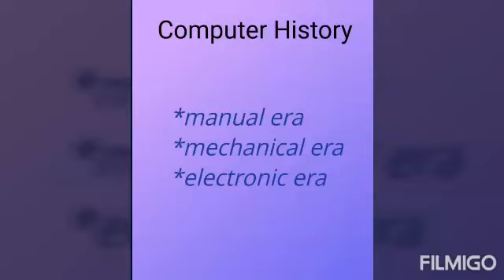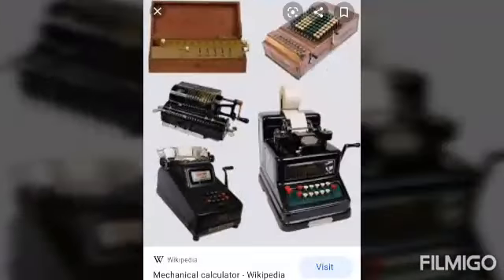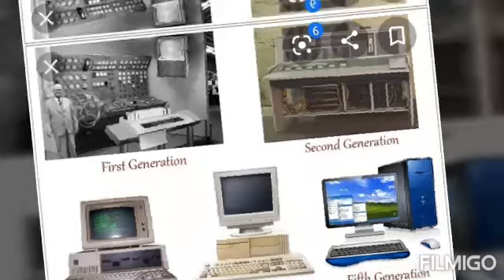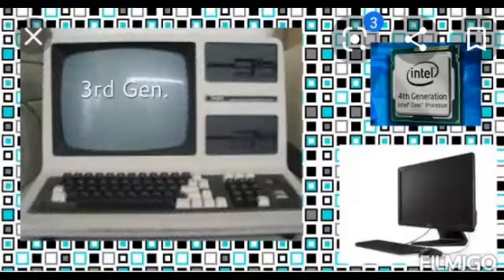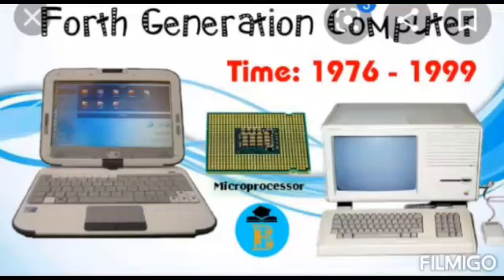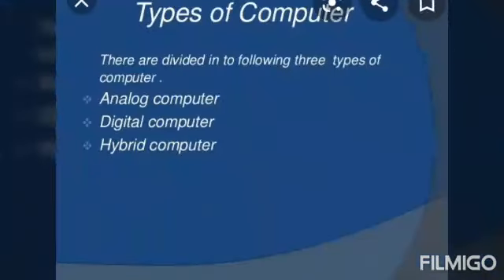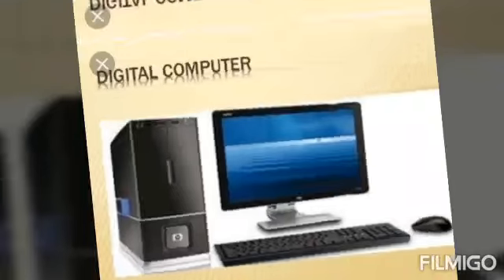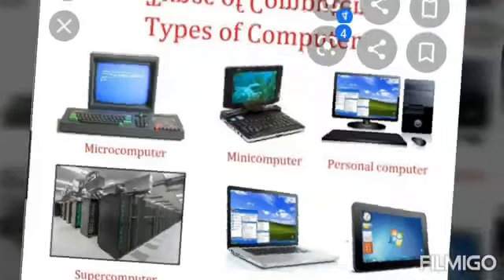IDEAL & ADHARSH GRADE 4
Class : 4
Sub : Computer Science
Topic : Computer History
Session : 1